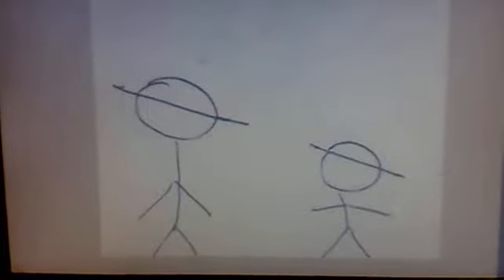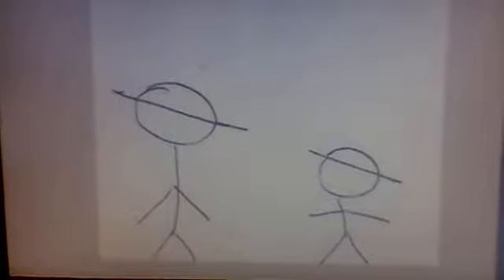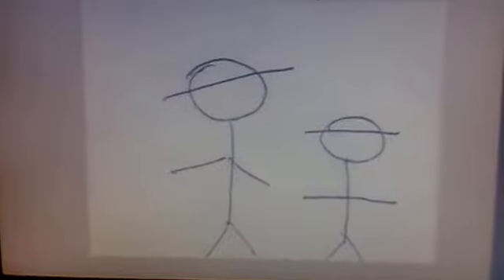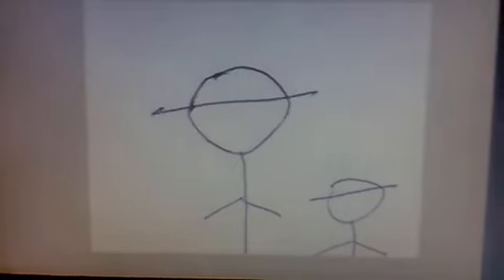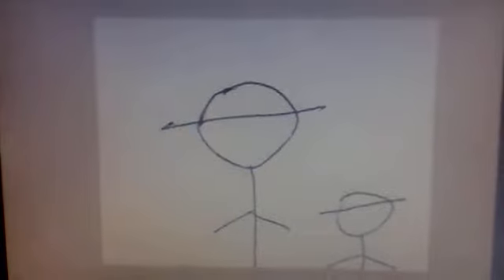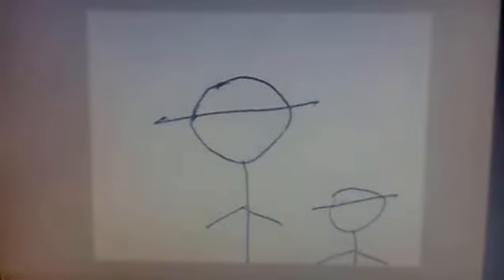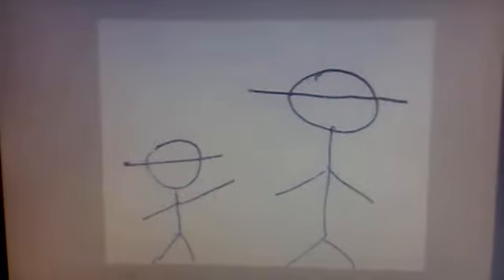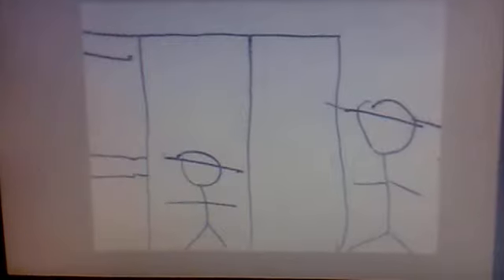Las Risas y las Sonrisas de los Muñequitos La Paloma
Una paloma que forma parte del grupo de las mismas no puede volar  y por lo cual para que no lo hagan sopa de pichón, el hijo del que adiestra las palomas tiene una buena idea.
Demo 008